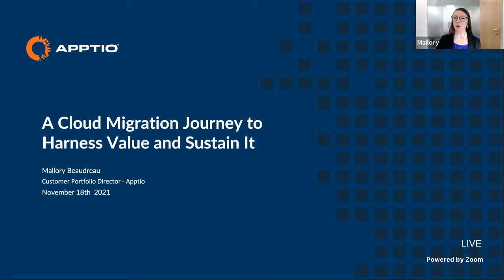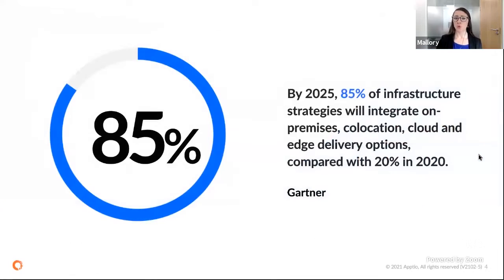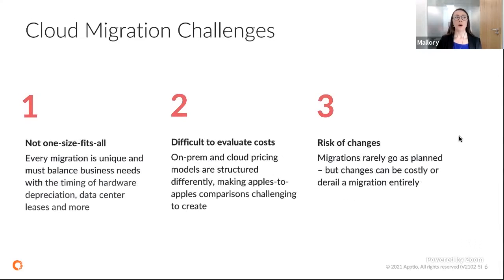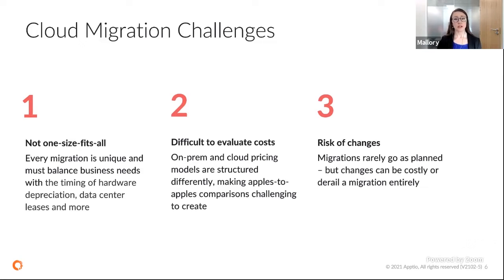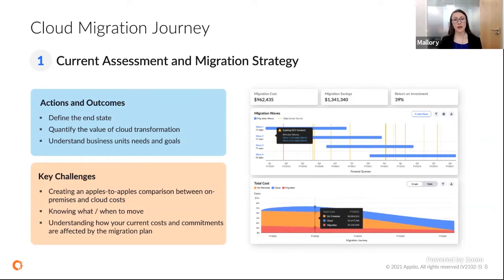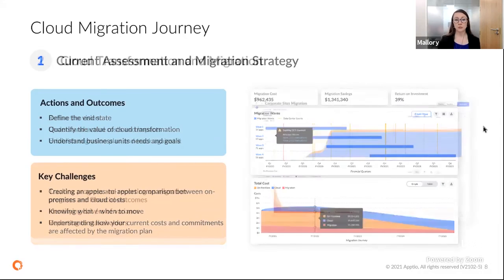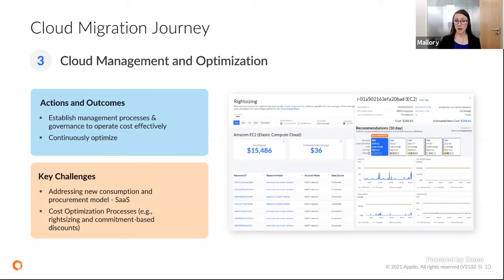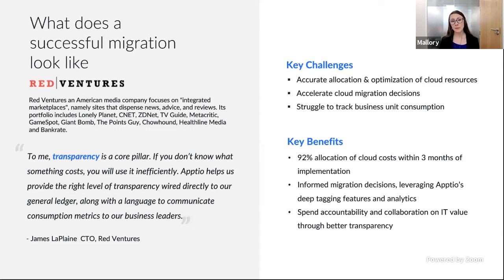India Cloud Day 202 - Presentation "A Cloud Migration Journey to Harness Value & Sustain It"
By - Mallory Beaudreau - Customer Portfolio Director - EMEA - Apptio